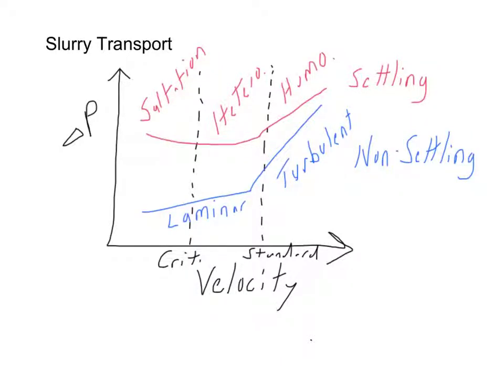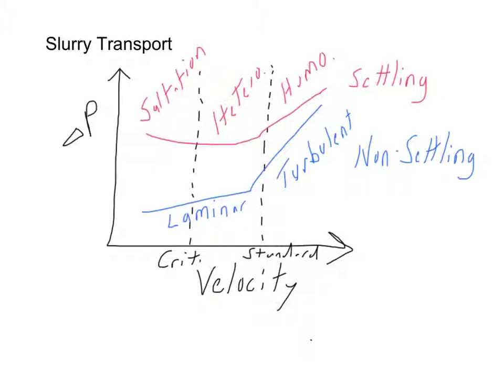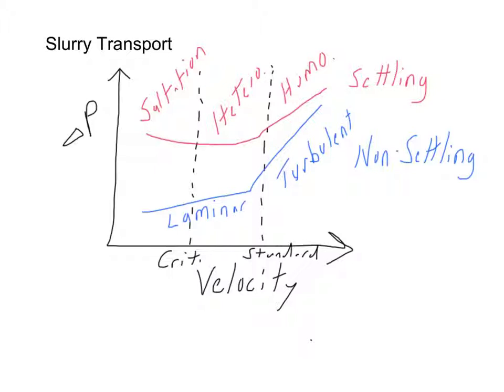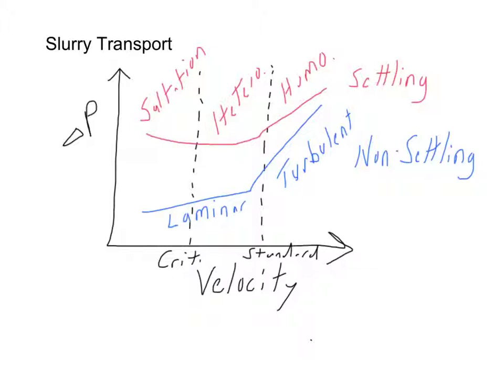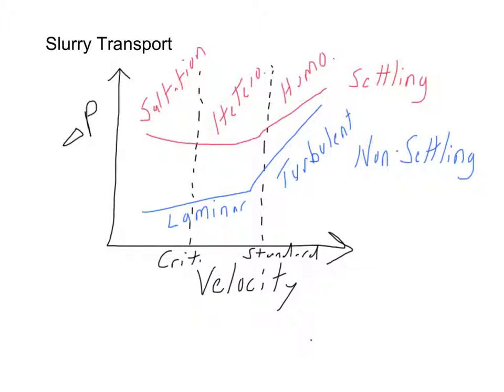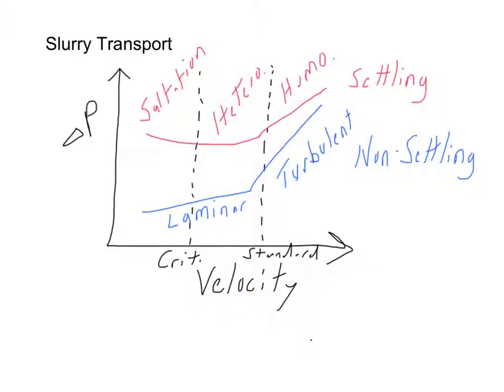Slurry transport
video slurry transport